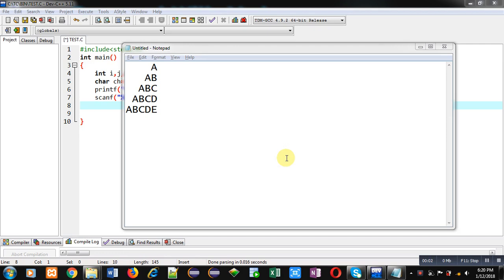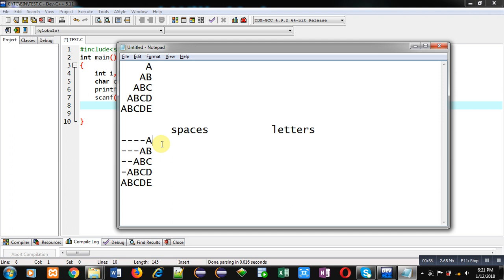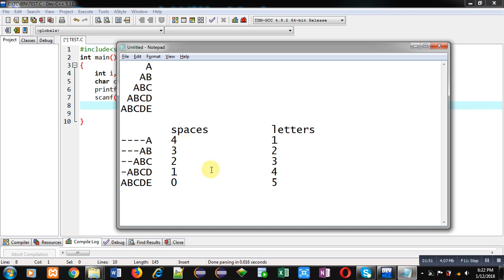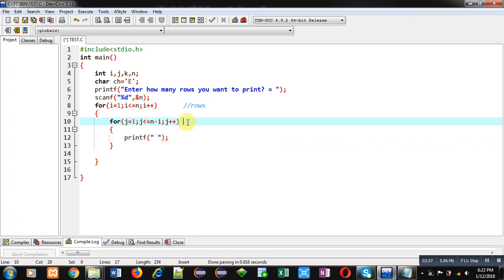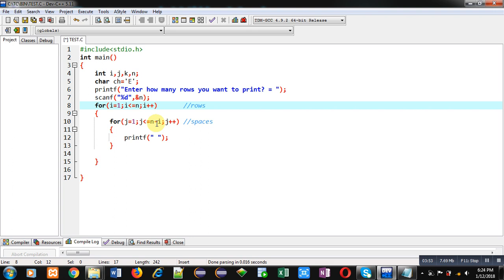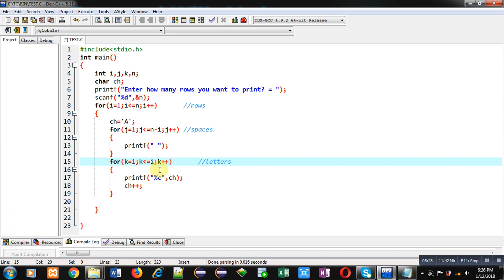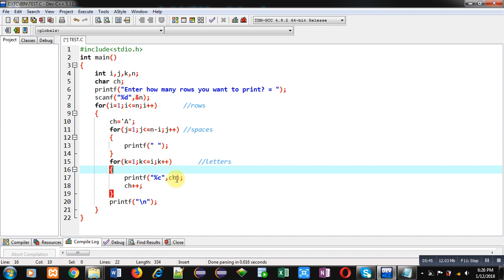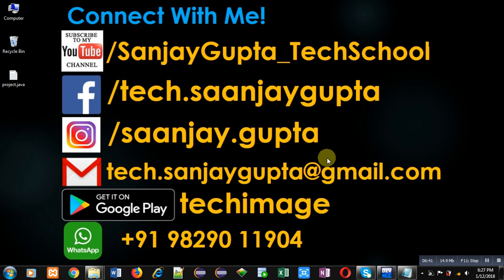33 | Patterns in C | How to print pattern using C program | C Programming by Sanjay Gupta